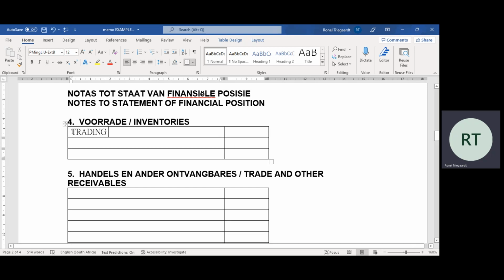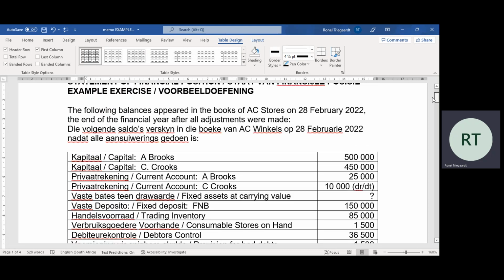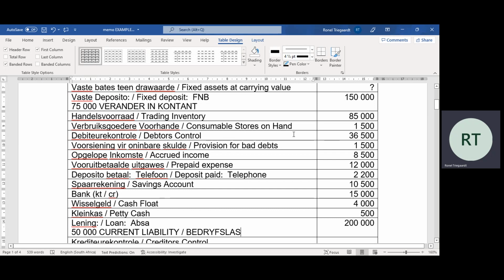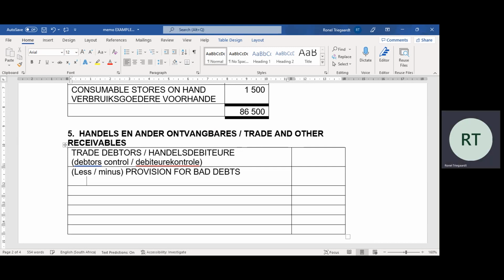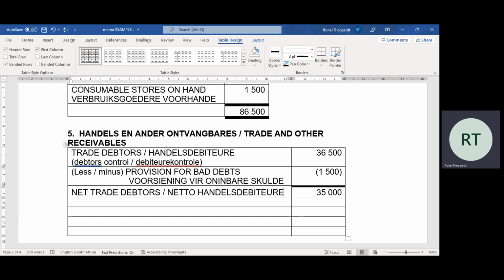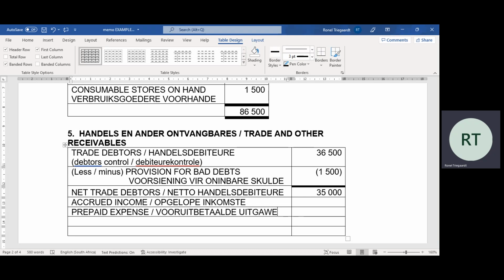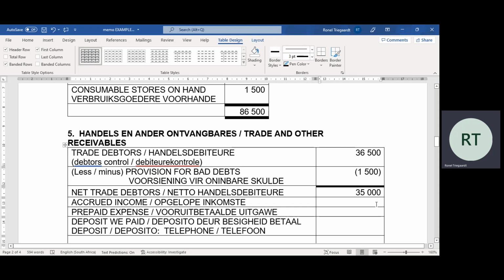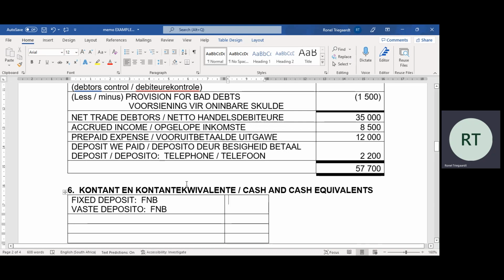GR 10 NOTES 4,5 AND 6